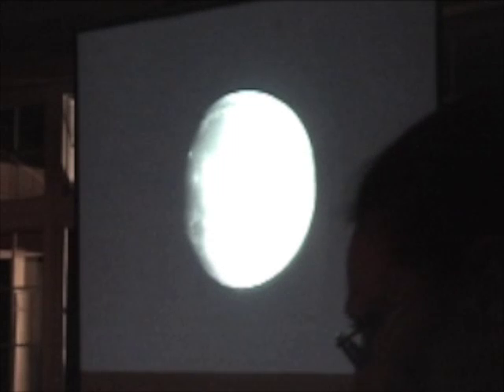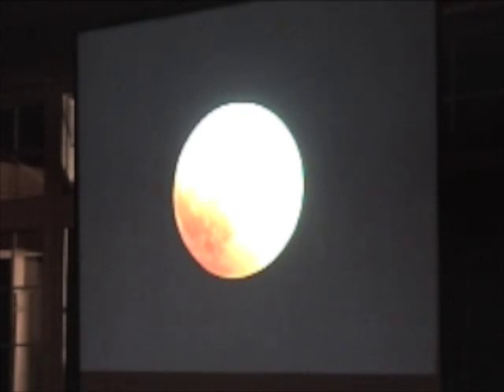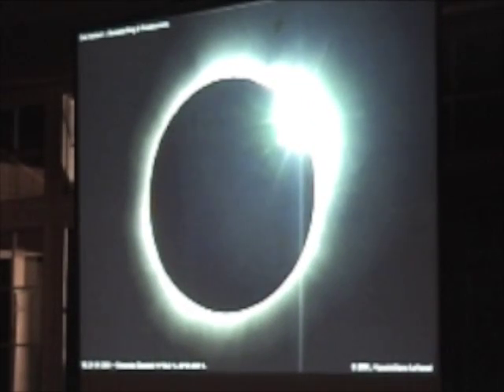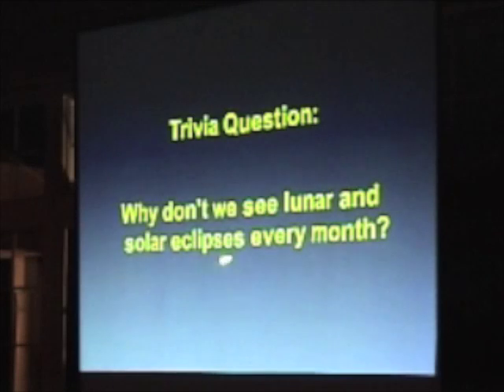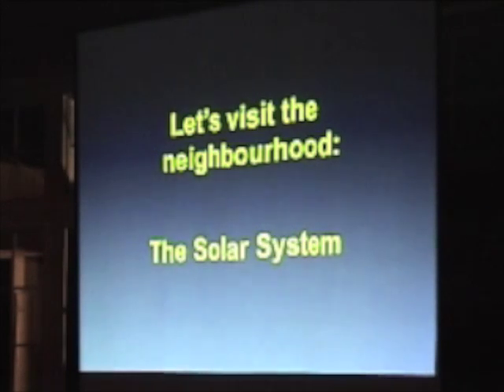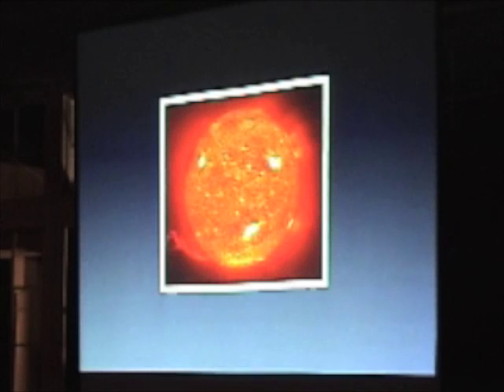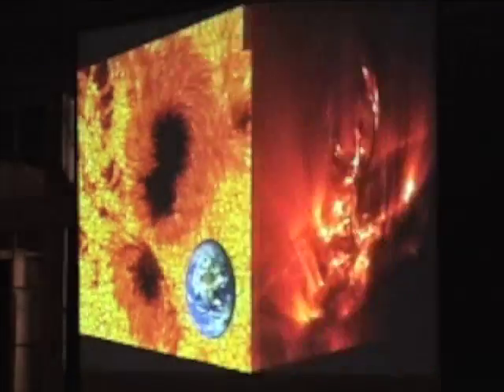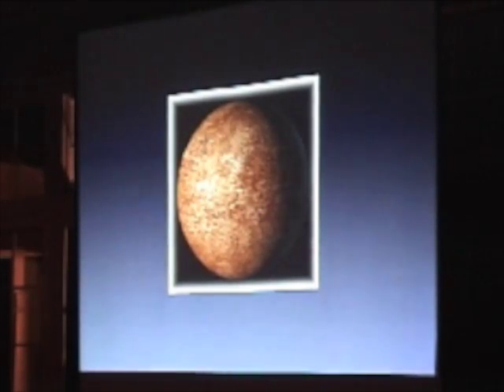Starry, Starry Night, Part 3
A lecture on general astronomy, designed for the lay public.